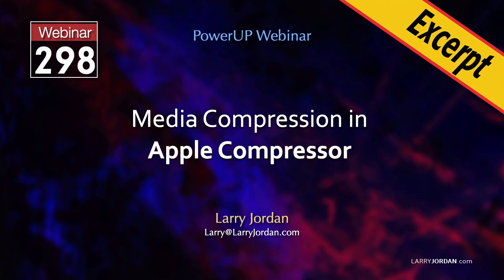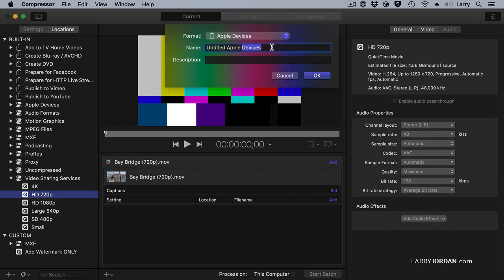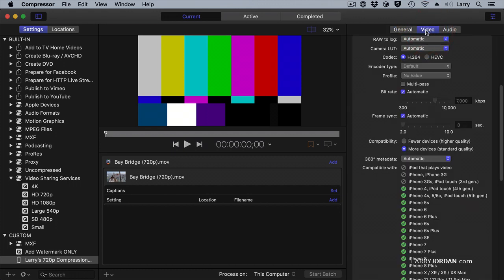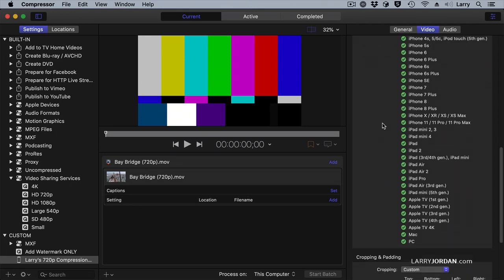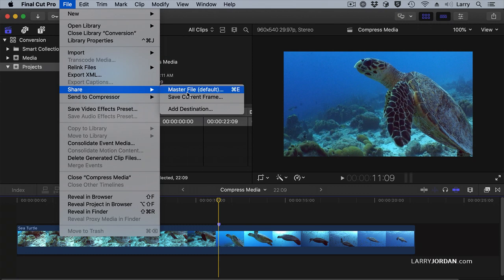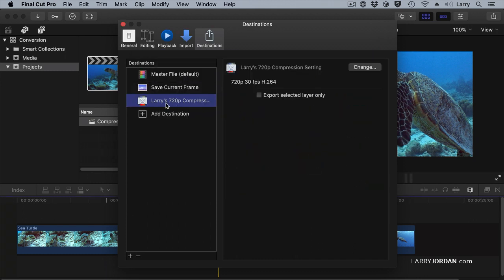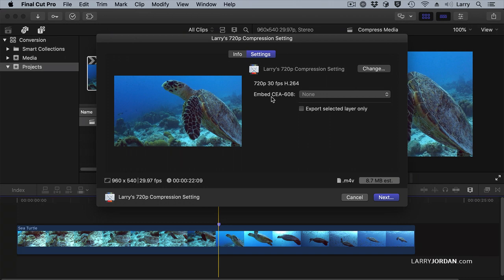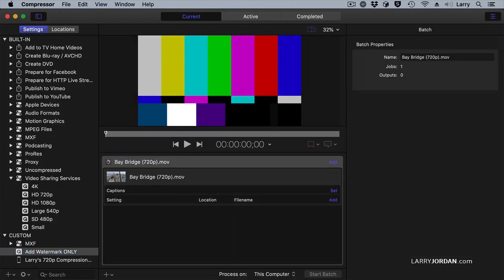Use Apple Compressor to Create Custom Compression Settings for Apple Final Cut Pro X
"Use Apple Compressor to Create Custom Compression Settings for Apple Final Cut Pro X" is an excerpt from a recent PowerUp webinar presented by Larry Jordan.

Video compression is essential to all media today, from social media to broadcast to streaming. In this video tutorial, Larry Jordan shows how to use Apple Compressor to create a custom compression setting for use in Apple Final Cut Pro X.